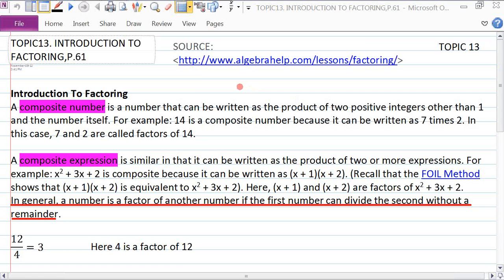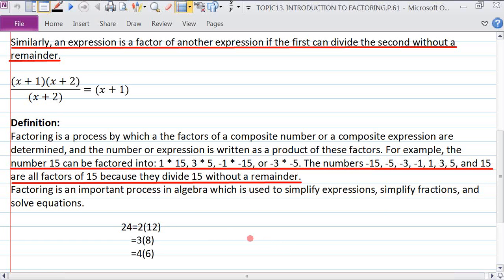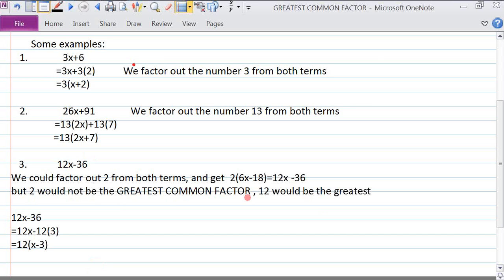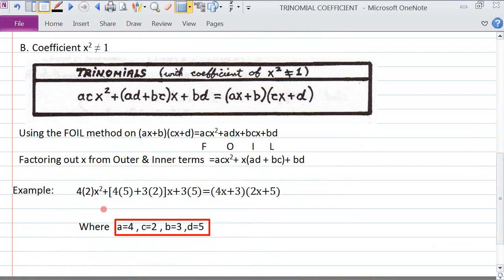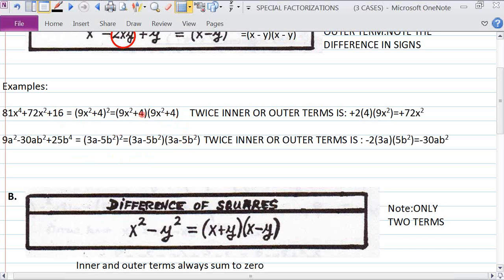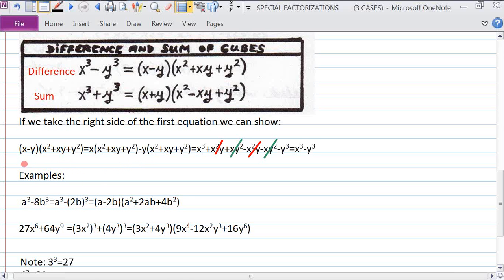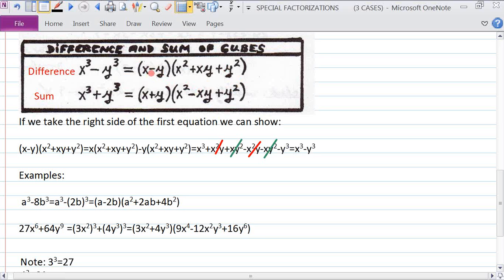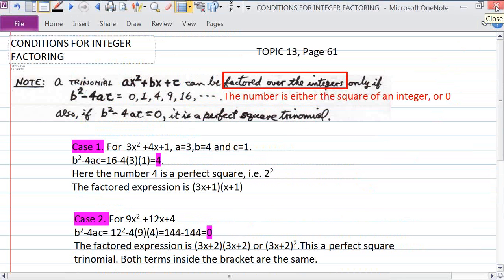TOPIC13.FACTORING.PAGE61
Greatest common factor.Trinomial with coefficient of  x squared = 1 and coefficient not equal to 1.Trinomials.
Special factorizations:
Difference and sum of cubes